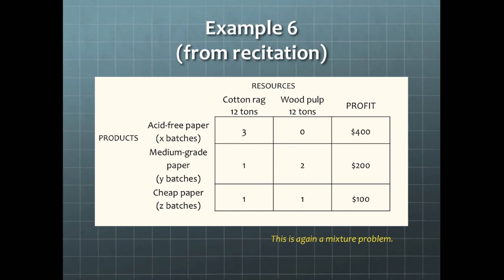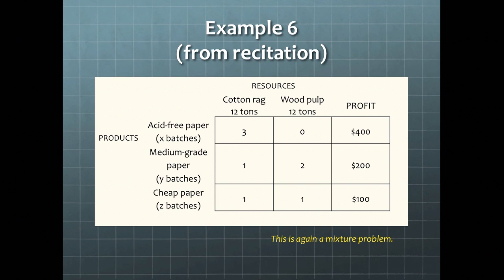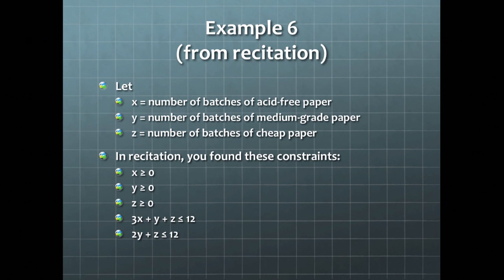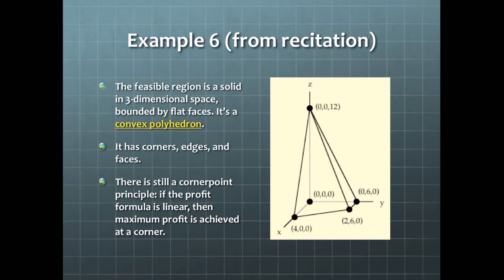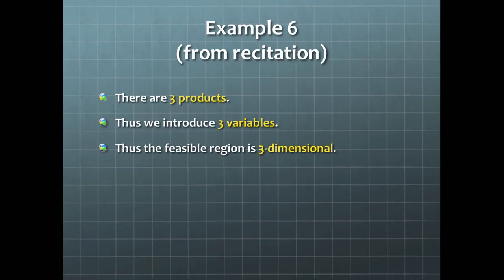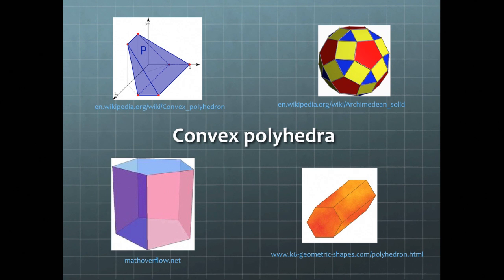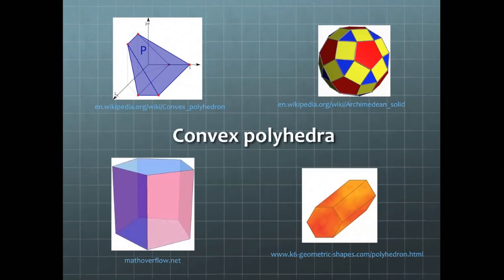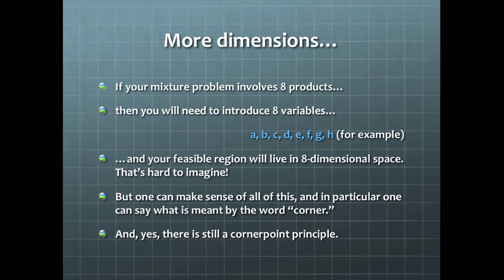Math 1116: Linear programming - Yet another mixture problem